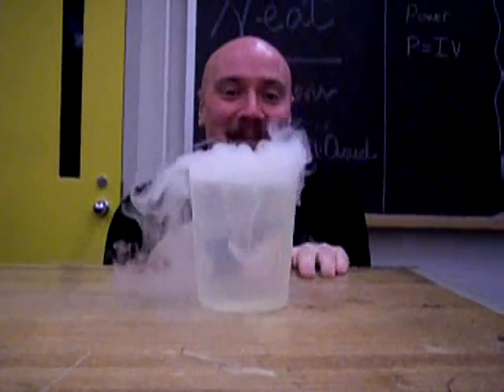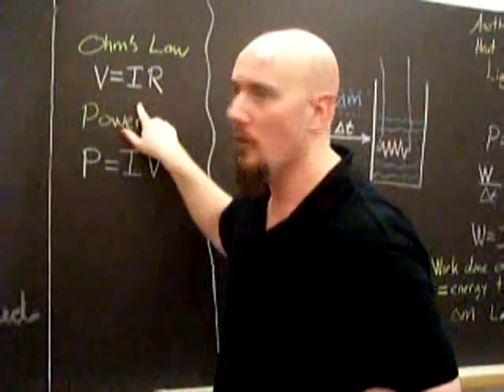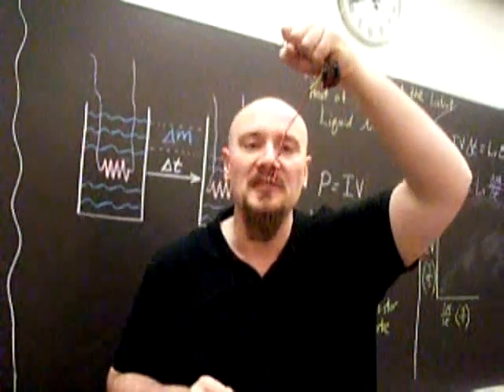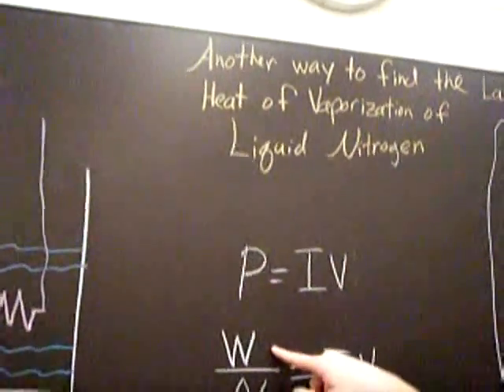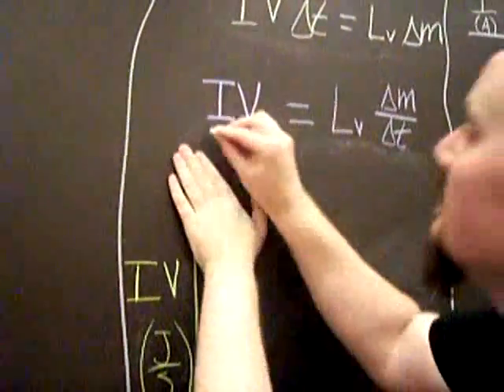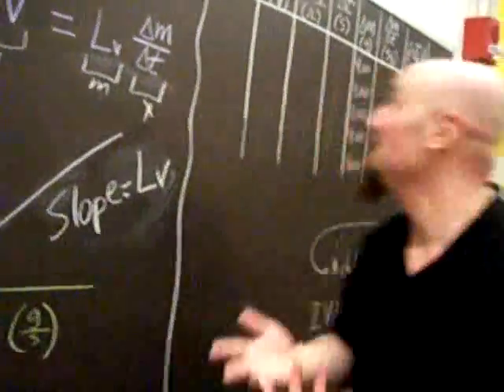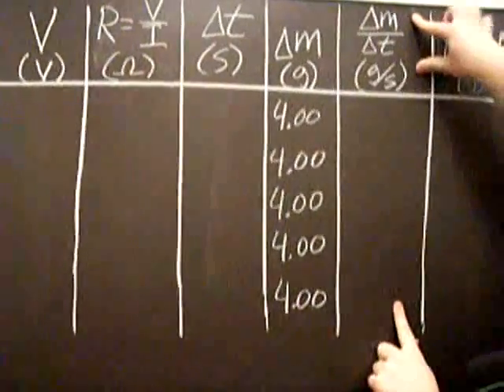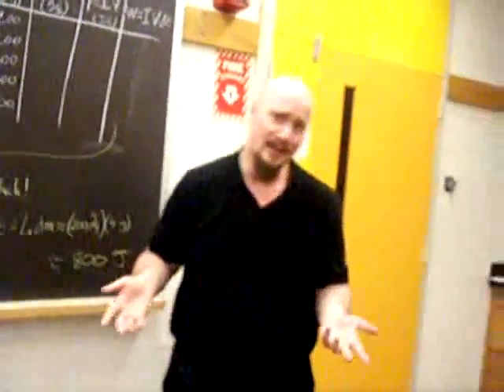Ohmic Heat part 1.wmv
Ohmic Heat